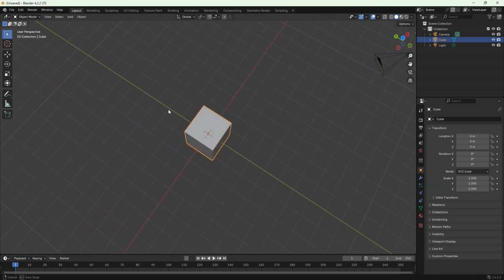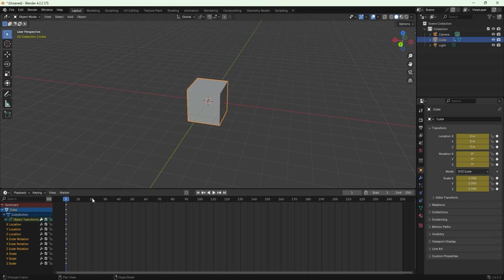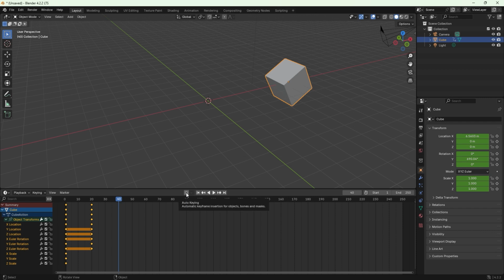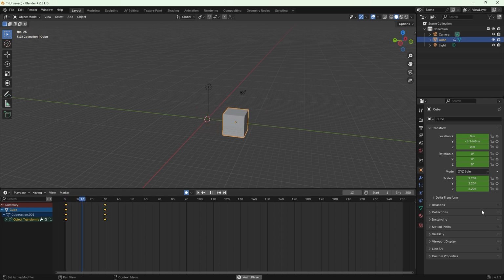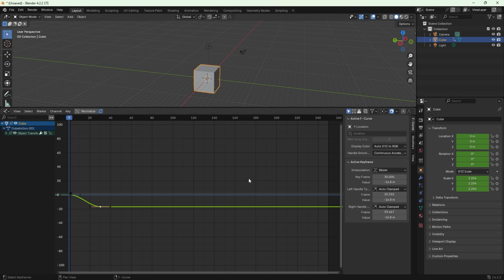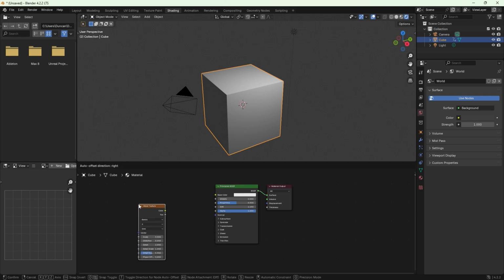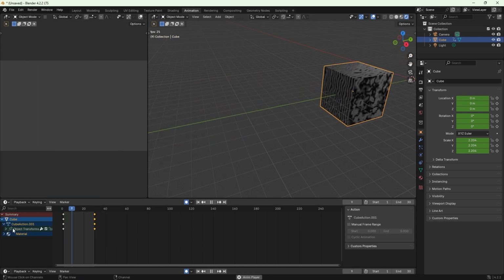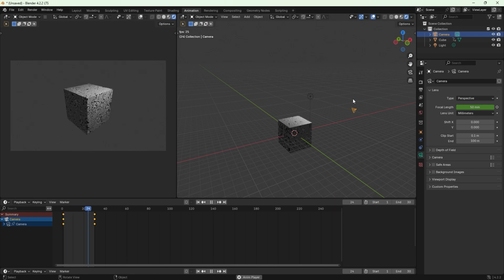12 - Intro to Animation in Blender (4.2.2)